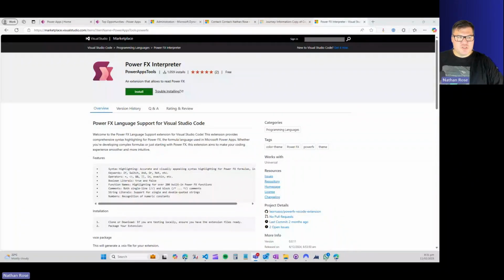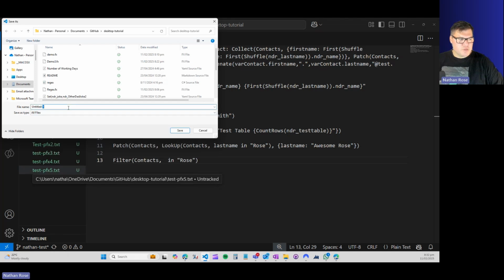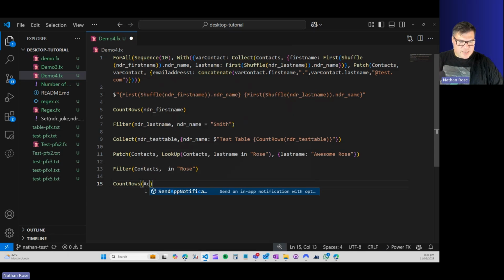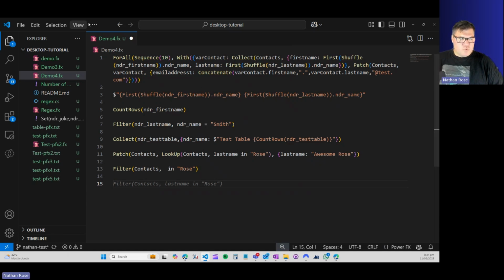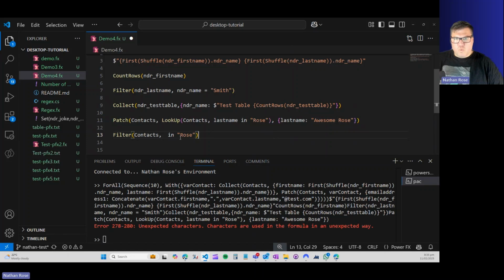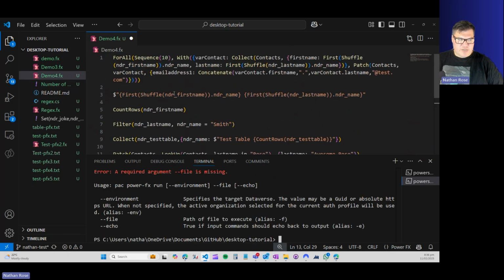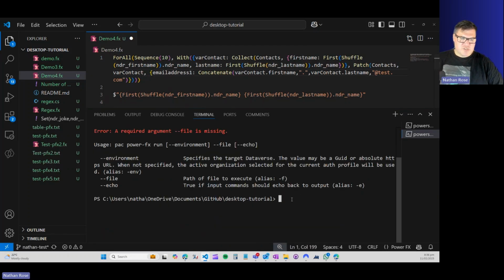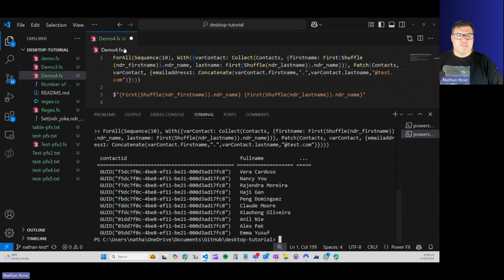🚀 How to Use Power Fx in VS Code – Step-by-Step Guide & CLI Demo!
🔥 Learn how to use Power Fx in VS Code with this easy step-by-step guide! In this follow-up video, I'll show you how to install the Power Fx Interpreter, format your .fx files, and leverage Intellisense & formula suggestions to improve your Power Fx coding experience.

🔹 What You’ll Learn:
✅ How to install the Power Fx Interpreter in VS Code
✅ How to format and save .fx files for Power Fx
✅ Using syntax highlighting, error detection & formula suggestions
✅ Running Power Fx in the command-line interface (CLI)
✅ Automating Dataverse operations with Power Fx

📌 Whether you're a Power Platform developer or just starting with Power Fx, this video will help you boost productivity and write better Power Fx expressions in Visual Studio Code.